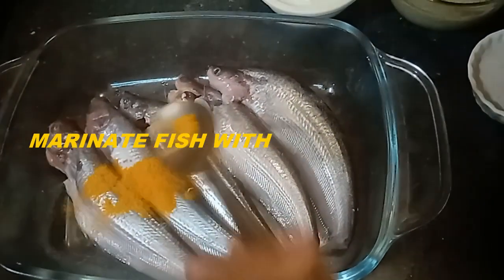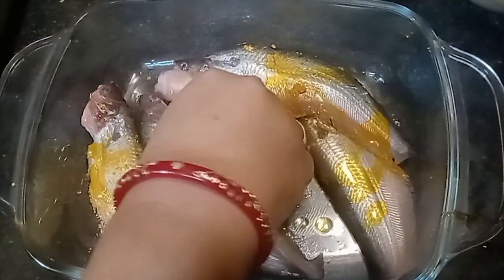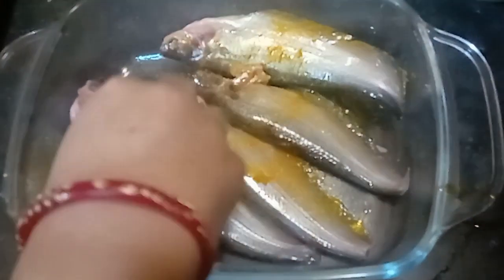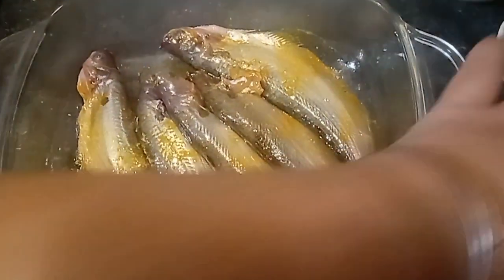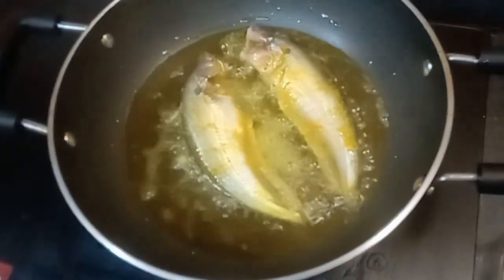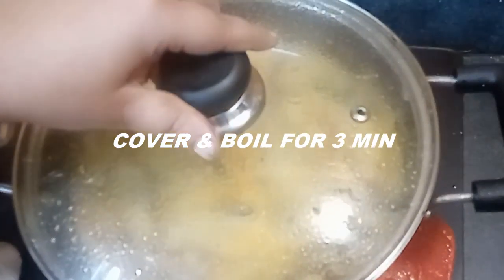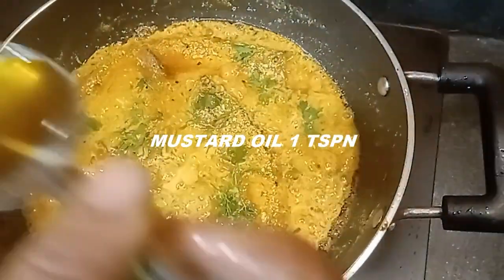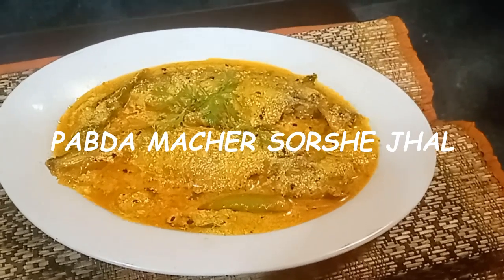PABDA MACHER SORSHE JHAL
PABDA FISH COOKED WITH MUSTARD POSTO AND YOGURT.